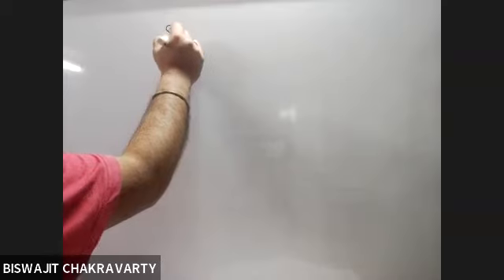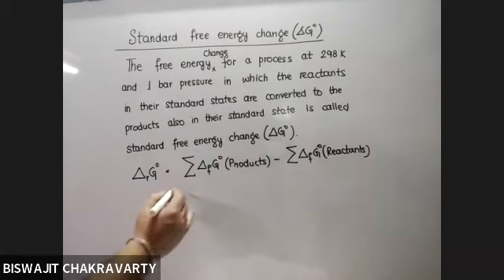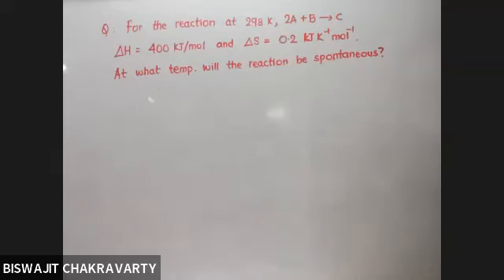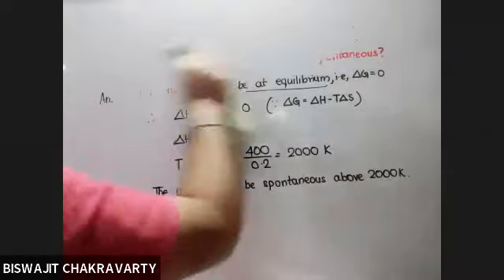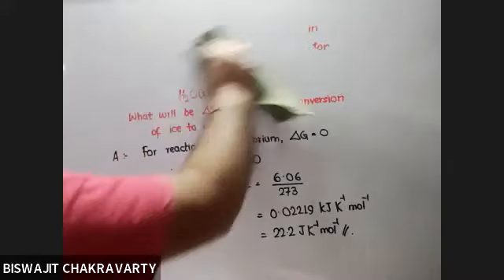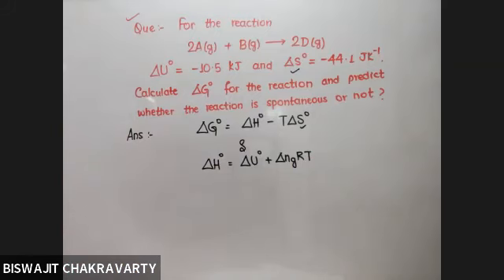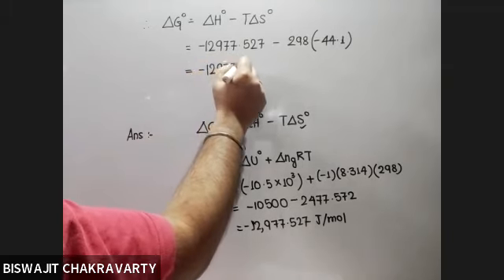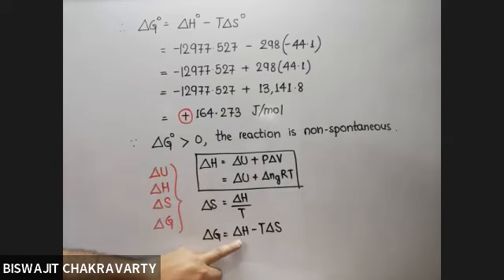Numericals on spontaneity